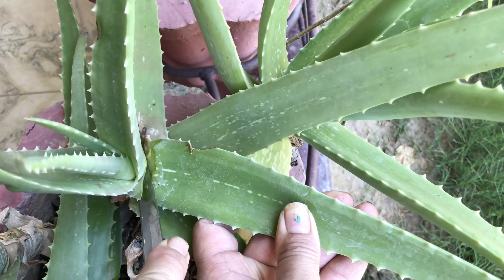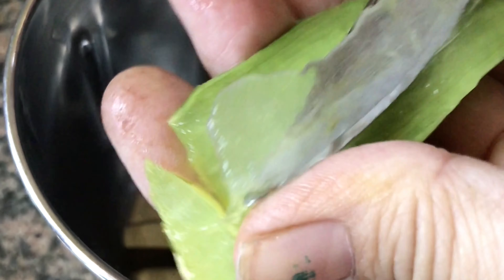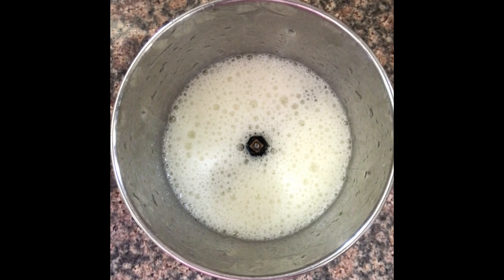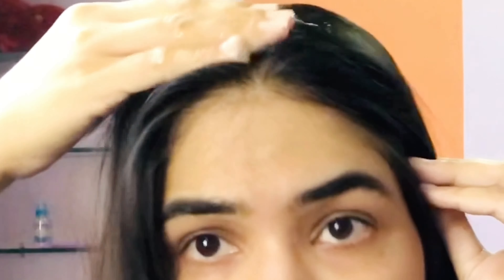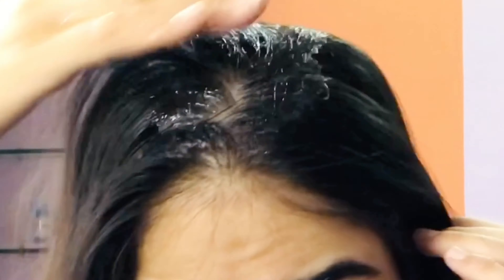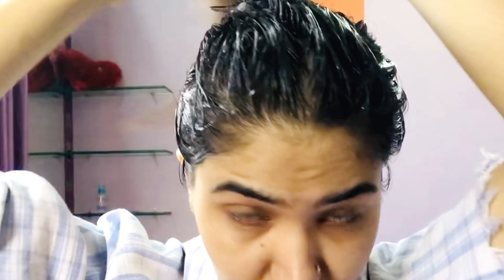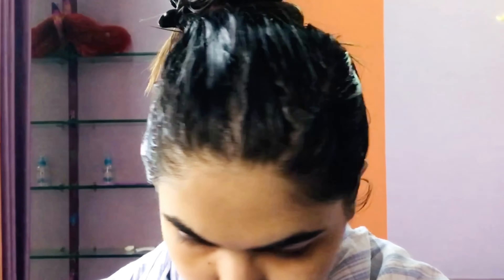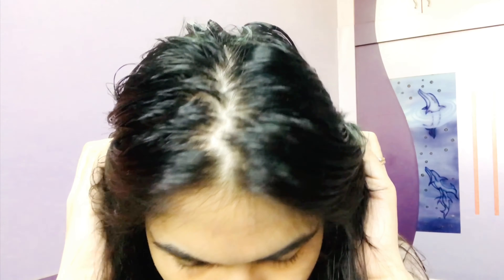MAGICAL SECRET REMEDY: HOW TO REMOVE DANDRUFF & HAIRFALL PERMANENTLY AT HOME 🛀🧴| ALLURE BY NISHA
Hii Everyone

Glad!! You found my videos on YouTube. If you are new to my channel, a big virtual hugg 🤗 to you and WELCOME to the “ALLURE BY NISHA” family.

Guys I’ve come up today with a video that will solve your problem of DANDRUFF & HAIRFALL. I hope this video will help you a lot. As we all are aware about the goodness of ALOE VERA for Skin and Hair. You’ll be even surprised to know how easily you can just use Aloe Vera to creat a hair mask at home.

💡Why ALOE VERA is the best for your hair -

✅Reduces dandruff.
✅Repairs dead skin cells on the scalp.
✅Hyderates & conditions your hair.
✅Maintains healthy scalp, sooth irritation and aggravation of scalp.

INGREDIENTS :

Natural Aloe vera gel
OR
Patanjali aloe vera gel

I hope you liked this video, if you do, don’t forget to LIKE this video.

Everything you see on this video was created by me(Nisha) unless otherwise stated. Please do not use any photos or content without first asking permission.